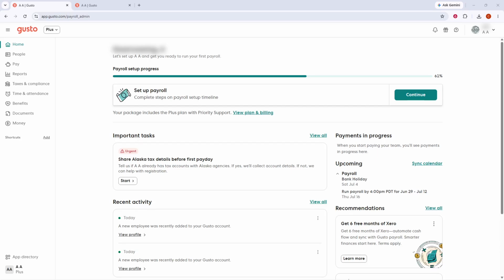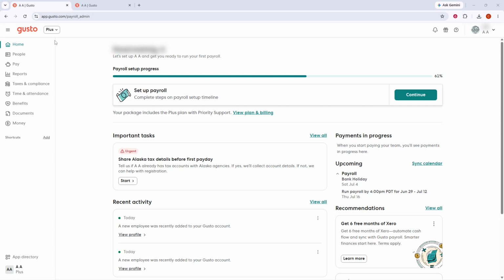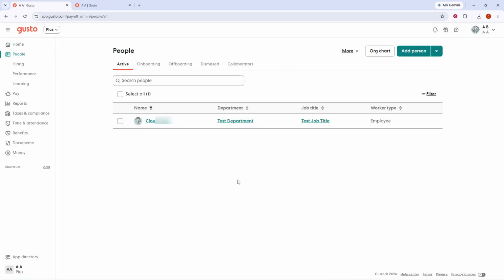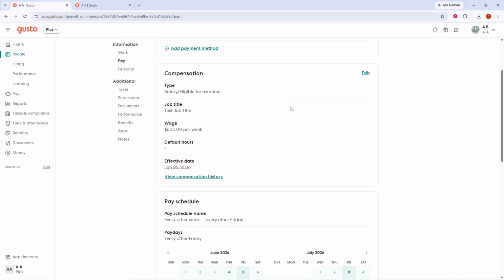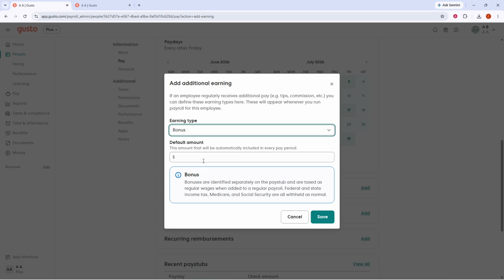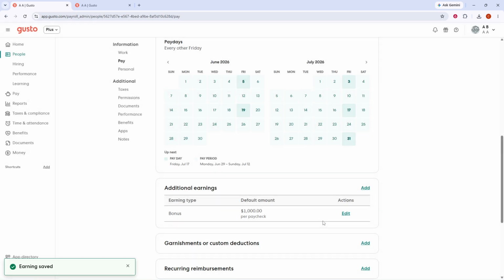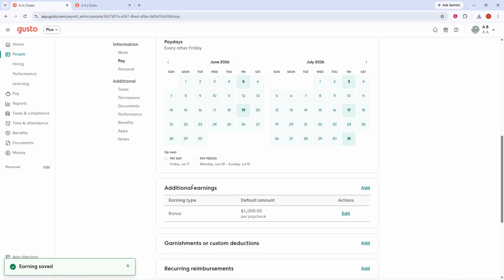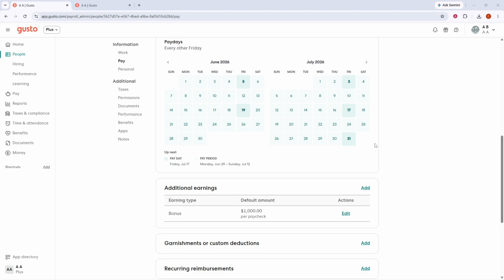How to Pay a Bonus on Gusto [2026 Step By Step Guide]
In today's video, I'll show you how to pay a bonus on Gusto step by step. Whether you're rewarding employee performance, issuing holiday bonuses, or providing one-time incentive payments, this guide will help you process bonuses accurately through payroll.

You'll learn how to create a bonus payment, select the employee, enter the payment amount, review payroll details, and finalize the bonus in Gusto.